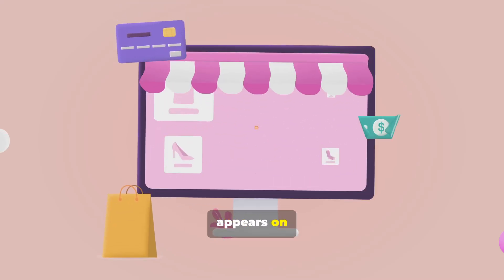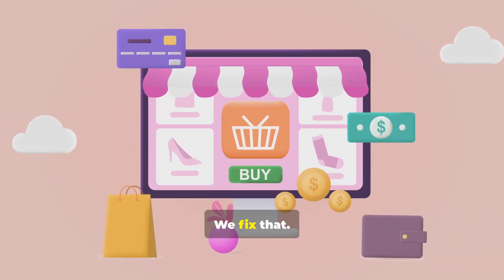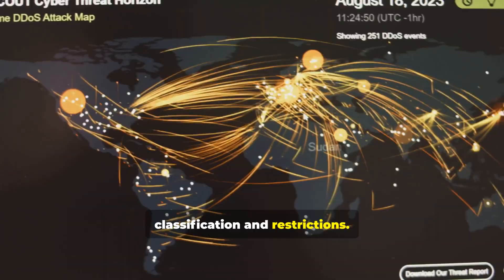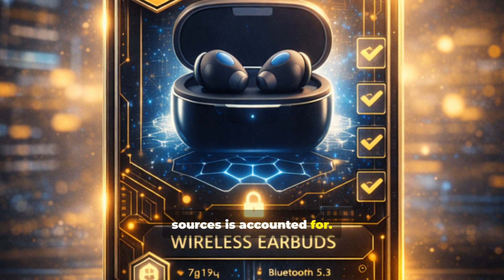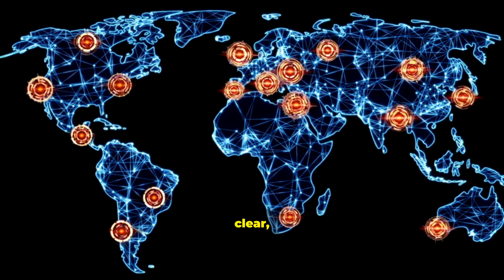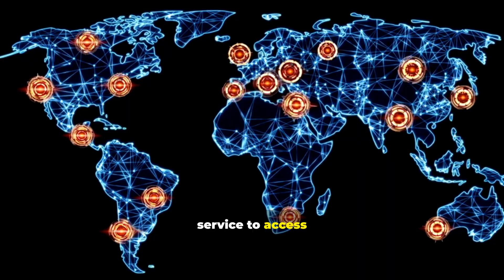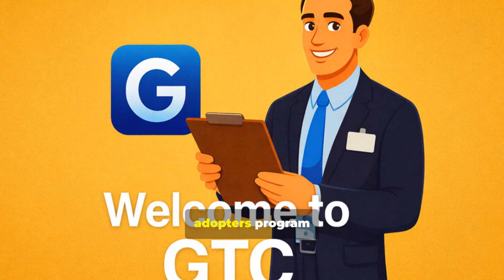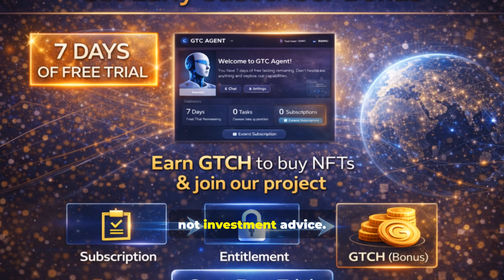Marketplace 3.0 – Created by AI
Marketing hates this AI — because it breaks manipulation.

🌐 Learn More & Try It

Marketplaces are flooded with duplicates: the same product appears as dozens — even hundreds — of “different” listings. Buyers end up comparing **noise**, not real products. In this video, I explain how we’re building **Product Market 3.0**, where **AI creates a canonical product catalog** and **NFT becomes the “Product Passport”** — a digital anchor for product identity, verifiable attributes, and operating rules.

In this video you’ll learn:

* why **70–90% of listings** in popular categories can be duplicates and variations,
* how the model works: **one product → one canonical identity → many offers**,
* why NFTs matter for **real-world products** (this is not about pictures — it’s about structure and verifiable signals),
* how AI extracts **consumer-value properties**, removes duplicates, and prepares data for NFT issuance,
* how early users receive **GTCH bonuses** and can use them to purchase NFTs inside the ecosystem.

Important: **GTCH is distributed only via a paid subscription to the service** — there is no other way to receive it. Subscription revenue is reinvested into **AI training**, enabling the creation of new catalog objects and NFT issuance, improving catalog quality and recommendation accuracy.

The registration link is below the video.